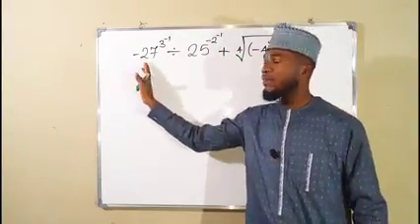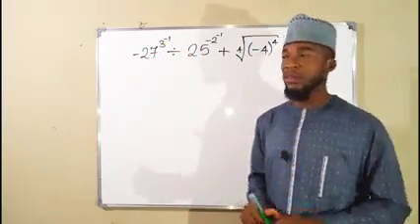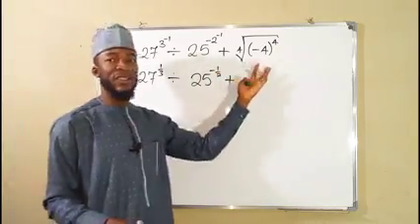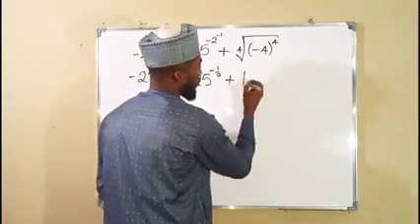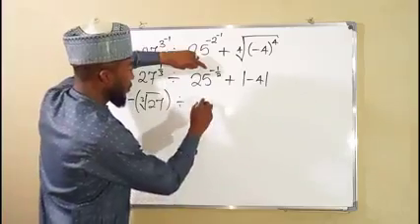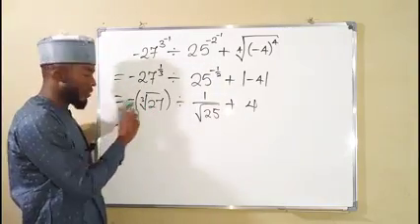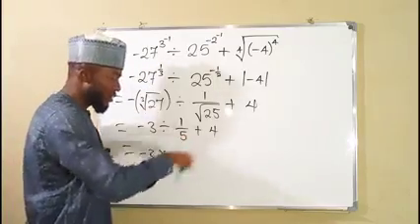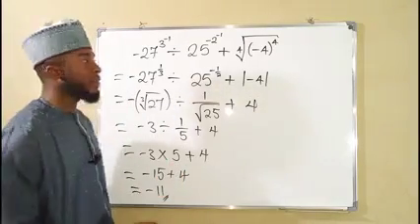Ogow xisaabtu daalmaaha ee waa fahan